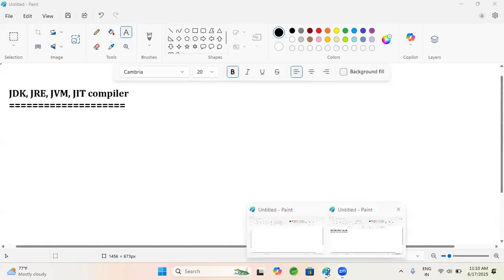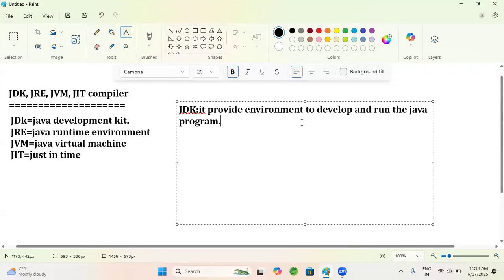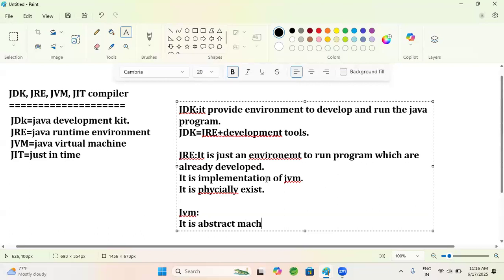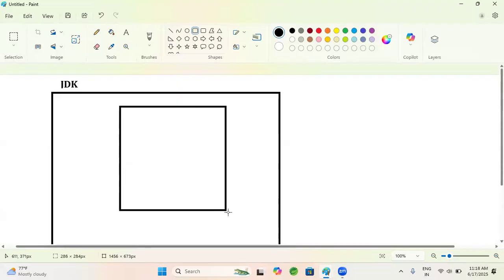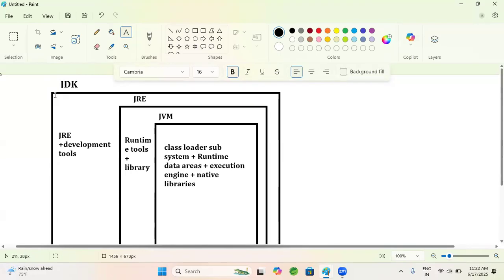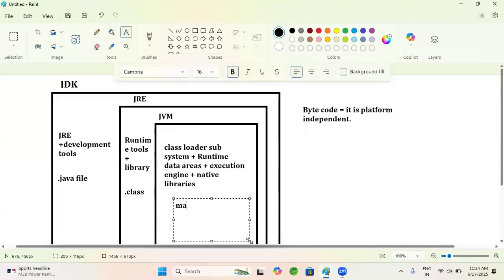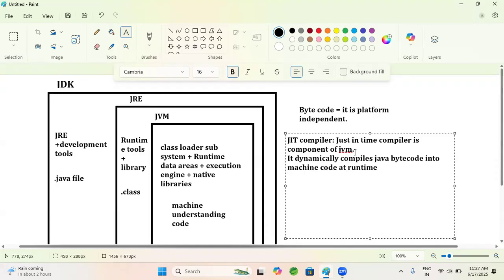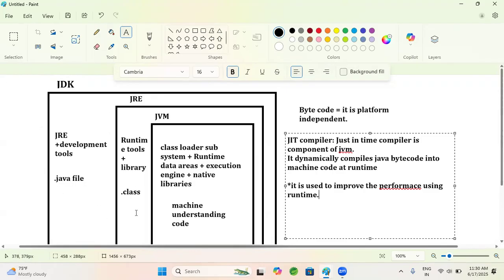Java Architecture Explained: JDK, JRE, JVM – How They Work Together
🚀 **Understanding Java's Core Components!** In this video, I break down **JDK, JRE, and JVM** – the three pillars of Java programming. Perfect for beginners and aspiring Java developers!

📌 **Topics Covered:**
✔ How JDK, JRE, and JVM Work Together
✔ Real-world Analogies to Understand Easily
✔ Differences Between JDK, JRE, and JVM

- JDK = Tools to **develop** Java apps
- JRE = Environment to **run** Java apps
- JVM = Executes Java bytecode (**"Write Once, Run Anywhere"**)